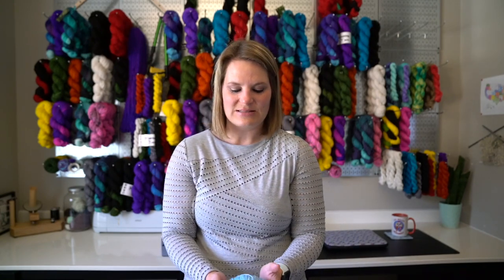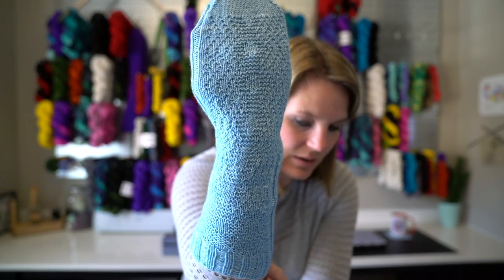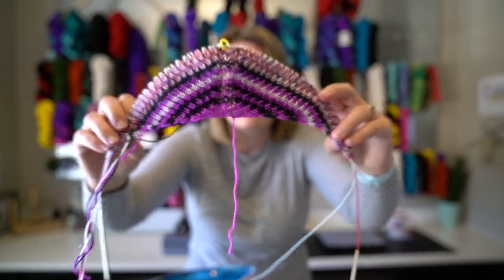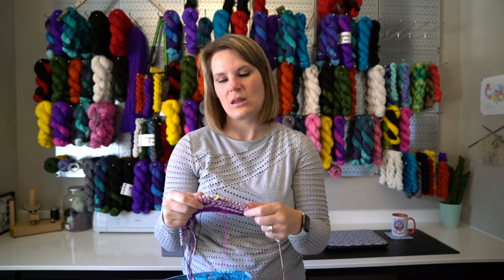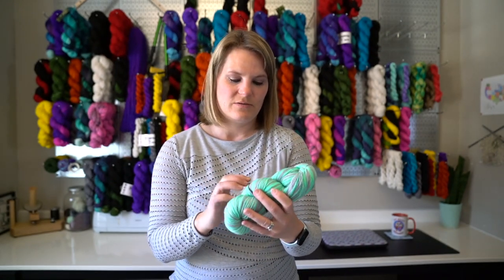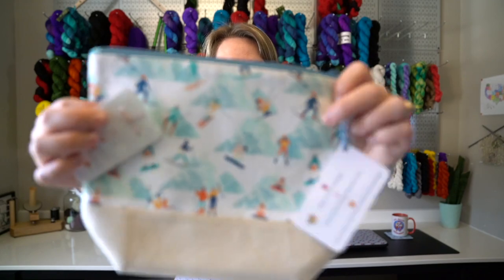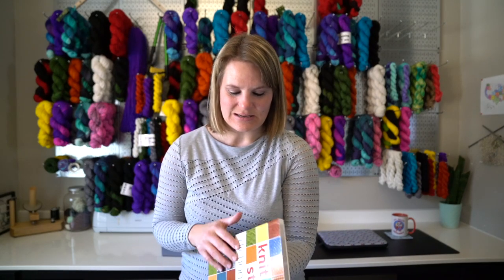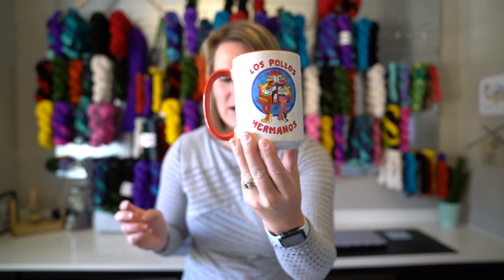Breaking Yarn Podcast | Episode 23 | Knitting, Crochet, Yarn Dyeing Podcast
Welcome to Episode 23 of the Breaking Yarn Podcast! I'm Michaeli (Mikaylee) and I'm from Albuquerque, NM!

\\ F O //

-Skyler White Socks
New design coming soon in the Skyler White colorway - also coming soon!

-Honey, I Shrunk the Stash
Pattern by Lesley Anne Robinson

\\ A Q U I S I T I O N S / /

-The Purling Perry
Foggy Mountain colorway

-Zebra Yarns

-Little Robin Cottage
Skiing project bag

-Christmas Llamas Project bag

-Christmas Progress Keepers

-ChiaoGoo Sleeve Set

-Knit Stitch Dictionary

-Vogue Knitting Stitch Dictionary

\\ A D V E N T S / /
Zebra Yarns Self-Striping Yarn Advent KAL